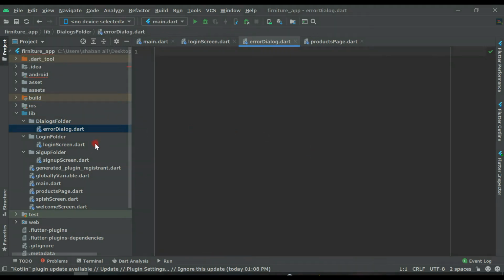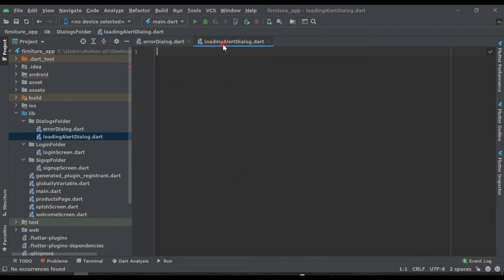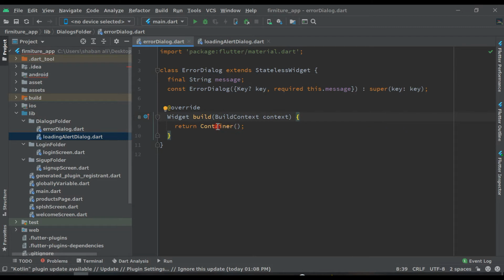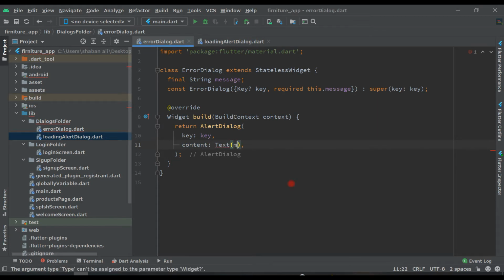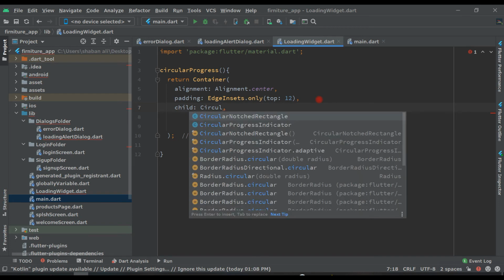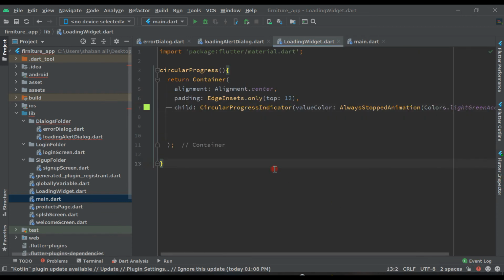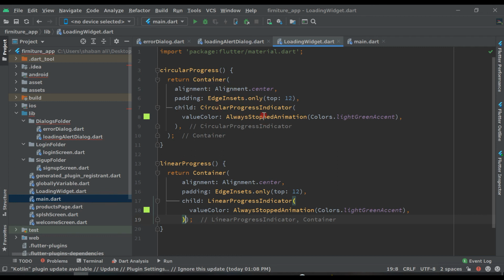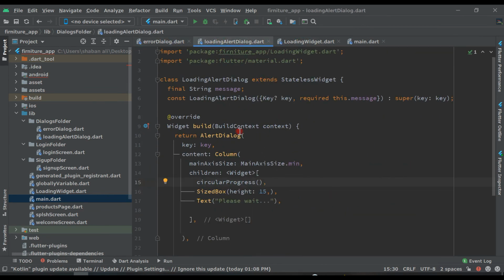#12 Flutter furniture app Creating Loading and error dialog box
hey guys in this video we will create error alert dialog with flutter 2.0.5 latest 2021 so that we can use dialog box anywhere in application hope you will like our and subscribe
Thank you guy

Flutter 2.0.5 application development